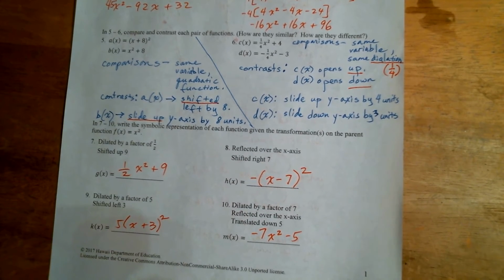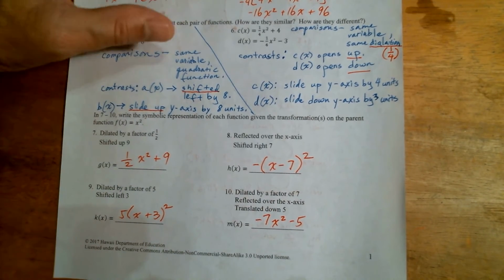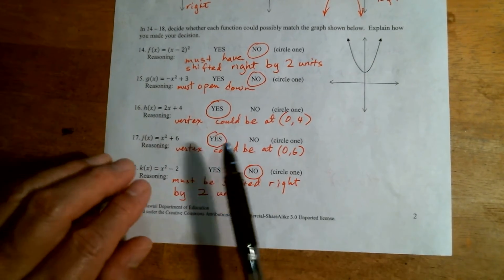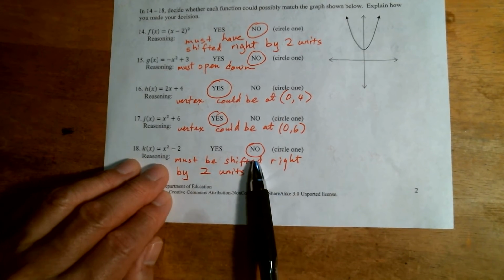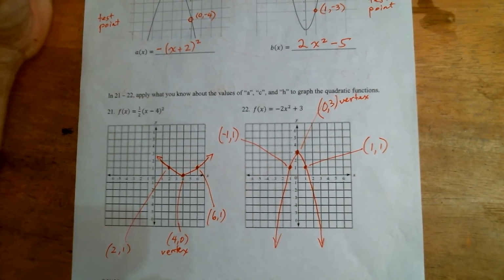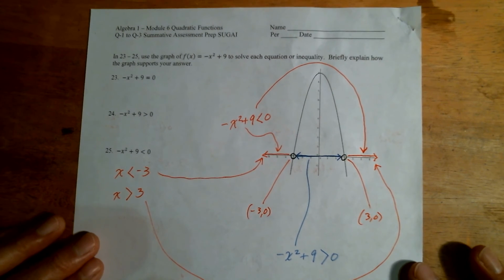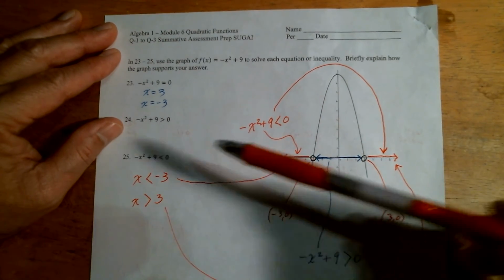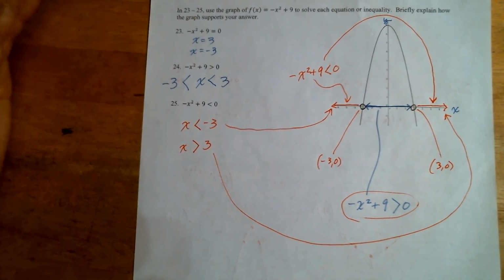WIN 20190310 20 51 52 Pro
SUGAI, Alg 1, Quarter 3, Study Guide Prep for Final, 3/10/19